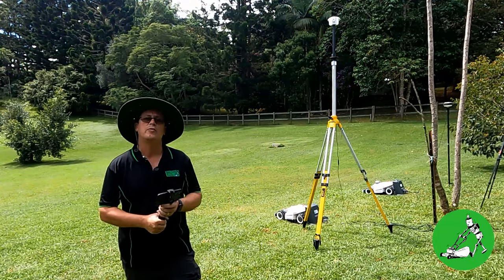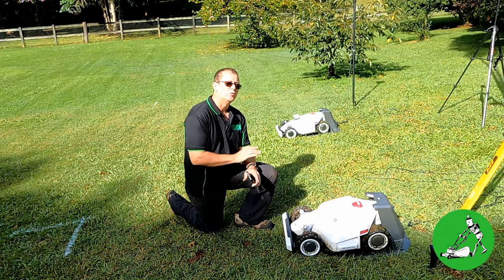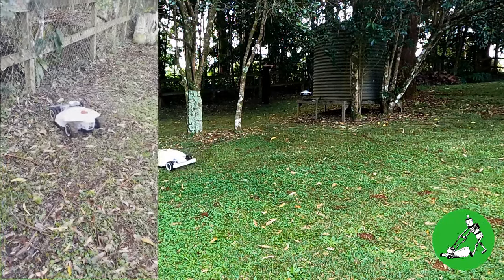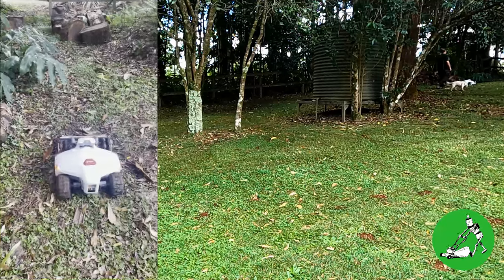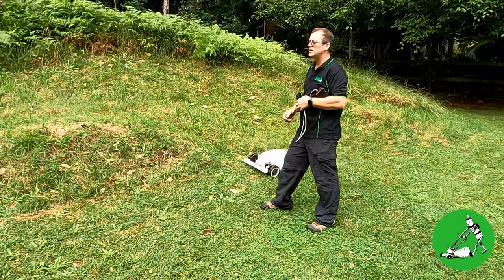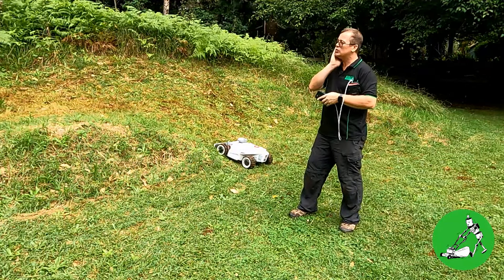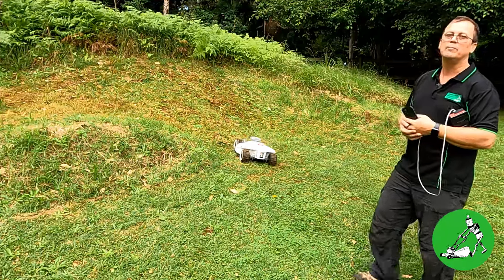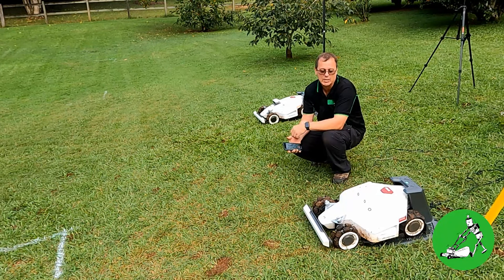Luba 1 vs Luba 2 Performance Test - Wireless Robot Lawn Mowers Australia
In this video we compare the basic functions of Luba 2 against it predecessor Luba 1.
We tested how fast the robots mowed and found that they are both very similar. It may take Luba 2 a little longer to turn around than Luba 1.
We tested how they both worked under heavy tree cover and found that Luba 1 was unable to be mapped in areas with low satellite reception, but Luba 2 was able to be mapped in this area and mowed t ok as well.
We also tested both robots on a sloped area to see if the slope performance was better in the newer model. We found that the performance of Luba 2 was not any improvement on Luba 1 as they both handles the sloped area tested very well.